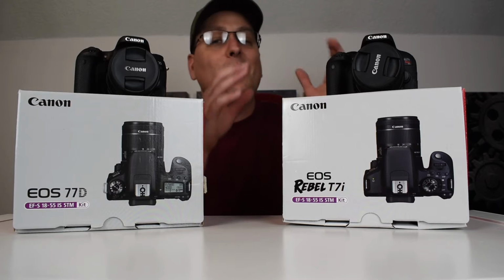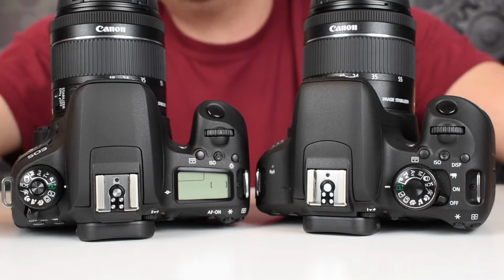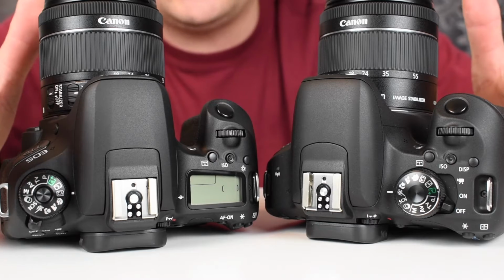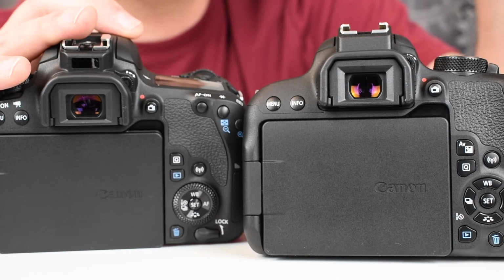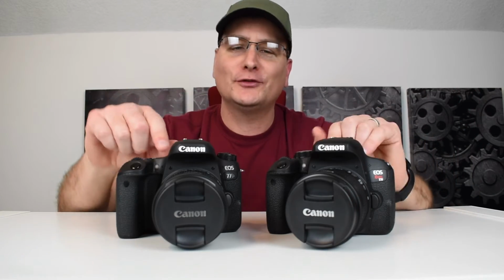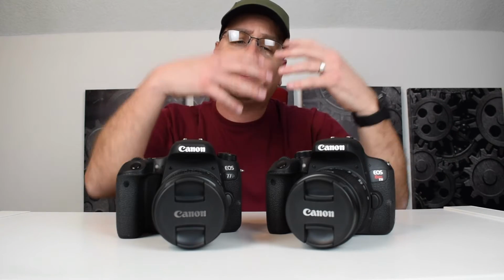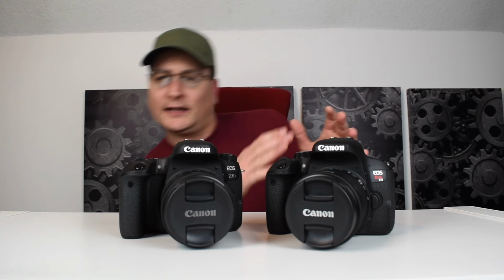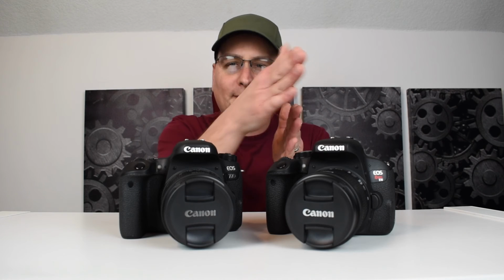Canon 77D or T7i + Differences & Why I chose the 77D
Showing the differences of the Canon 77D and T7i DSLR's.
77D Body Only
T7i Body Only